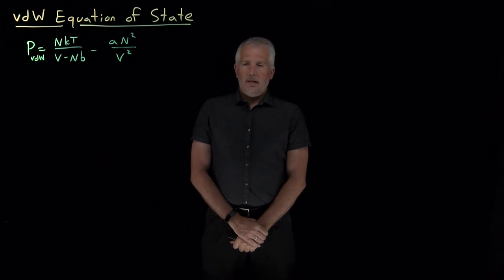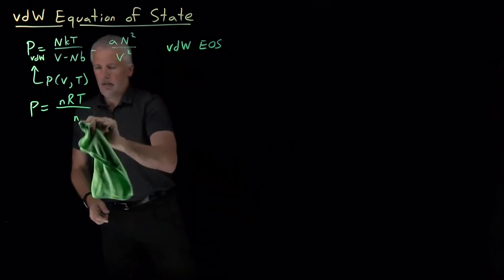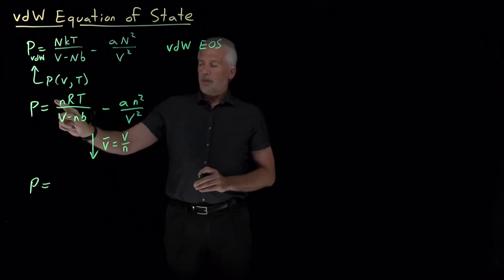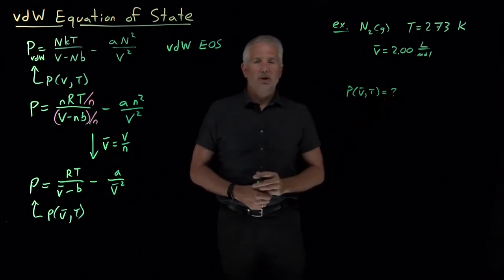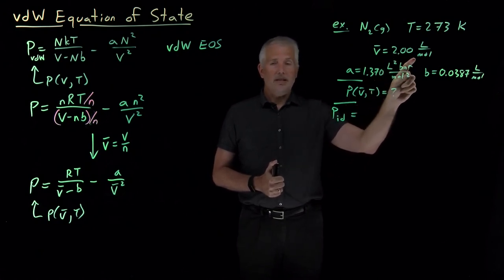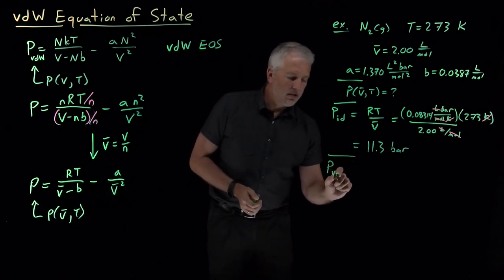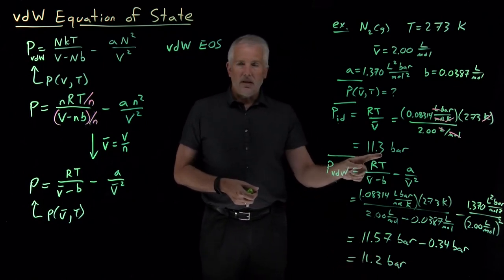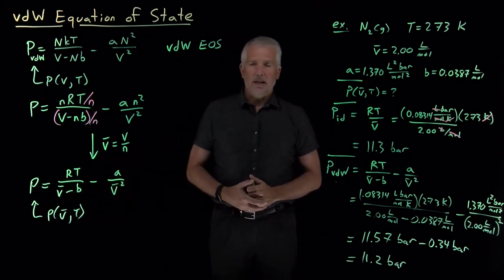vdW Equation of State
The van der Waals equation of state describes how the pressure of a vdW gas is related to its volume and temperature.